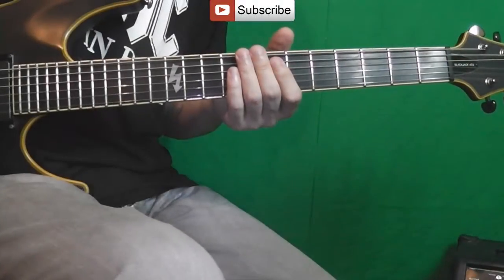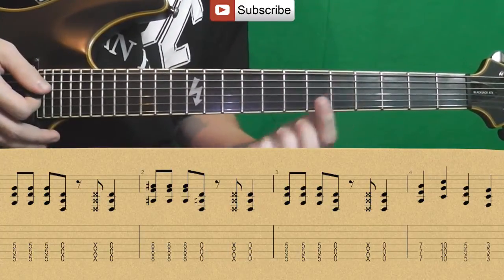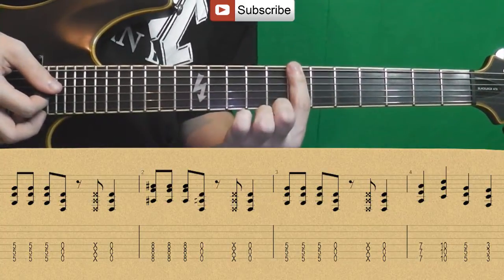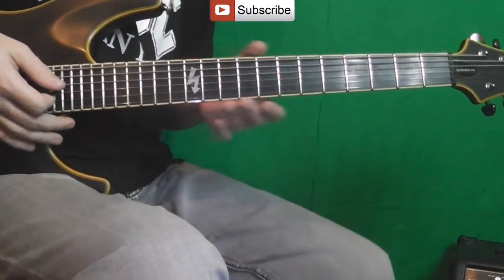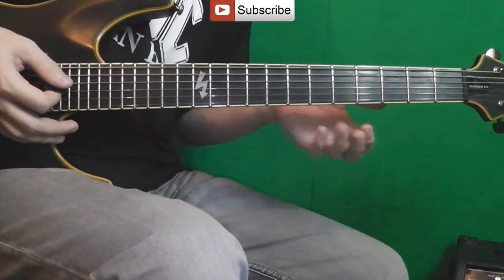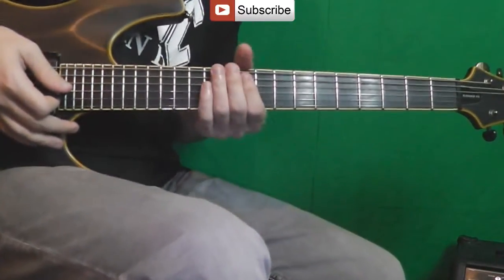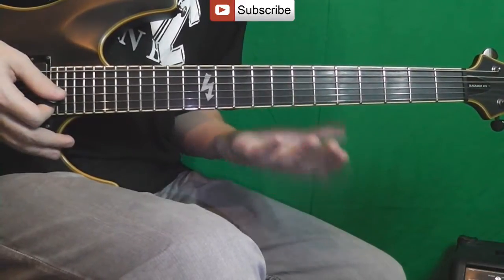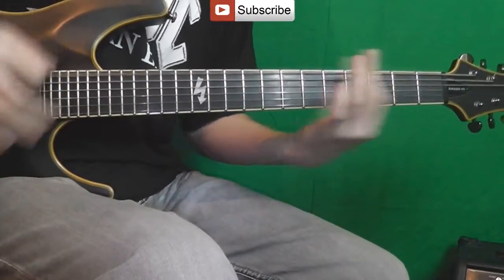How To Play Skillet - Monster (Full Song) Как играть, Guitar lesson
В этом уроке я покажу как играть Skillet - Monster (Full Song) / In this tutorial I will show you how to play Skillet - Monster (Full Song).